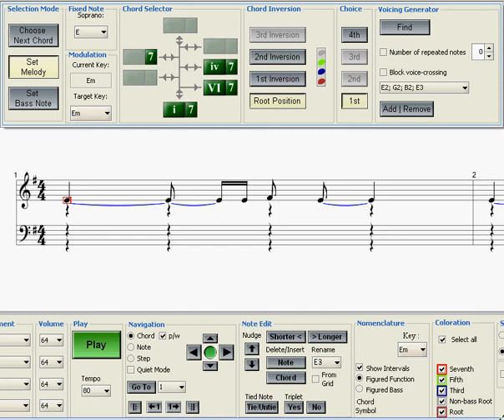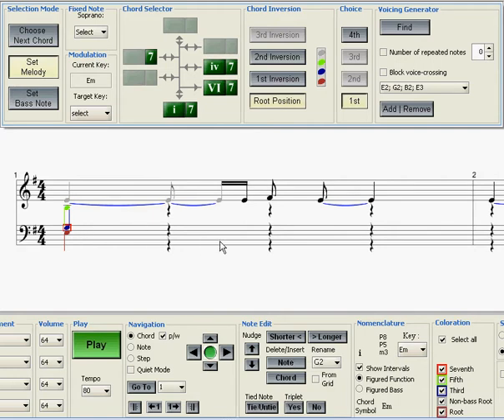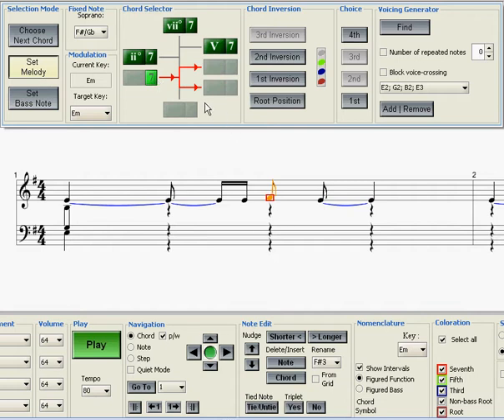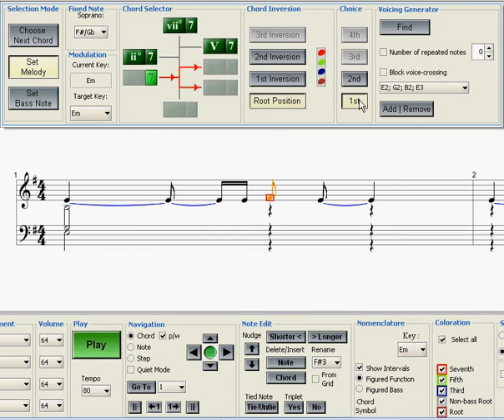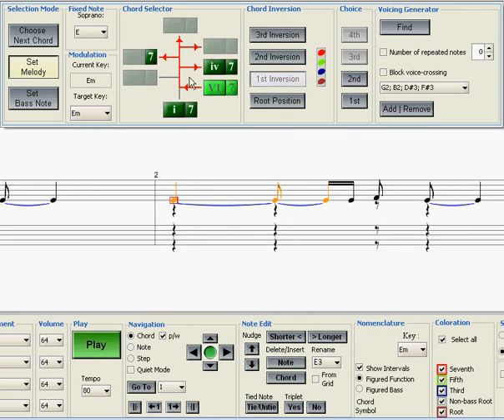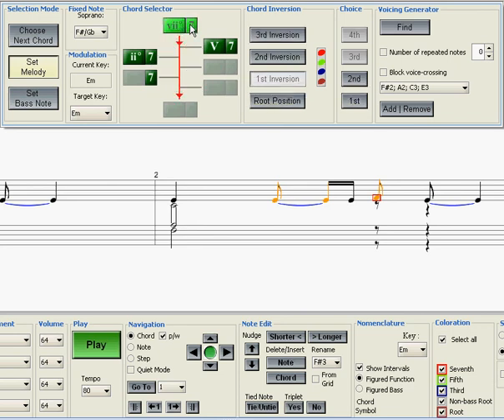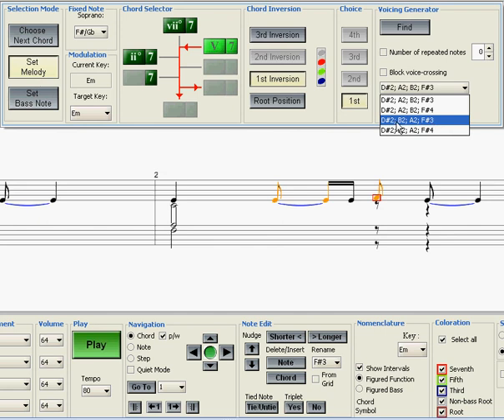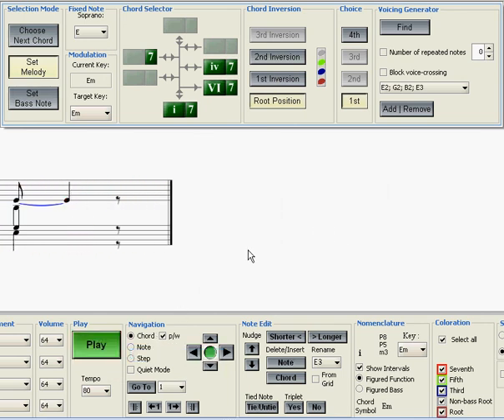Example of Harmonization using HarmonyBuilder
This video shows how to use the Set Melody panel in HarmonyBuilder to harmonize a simple melody